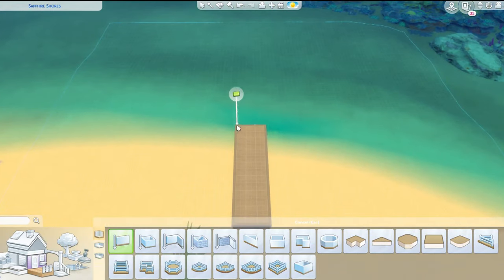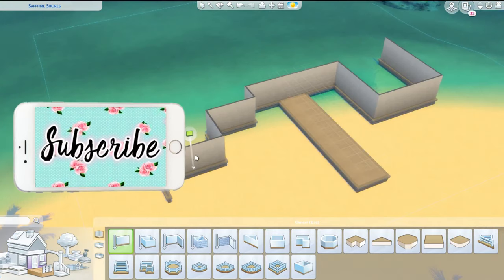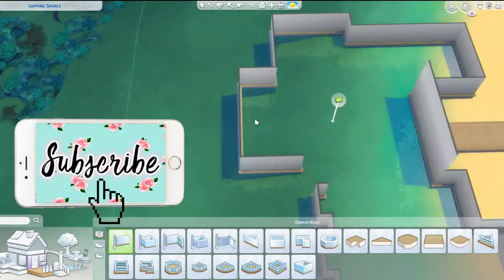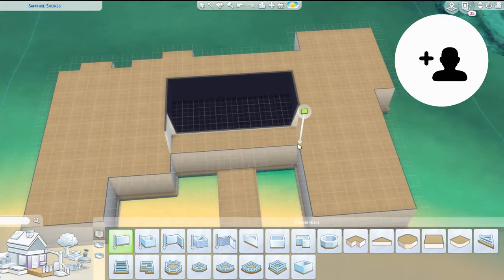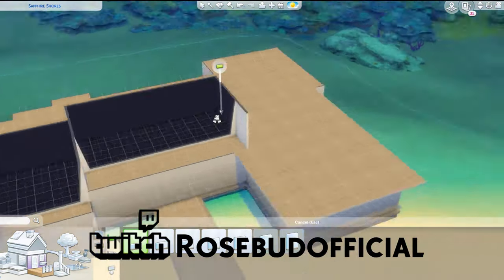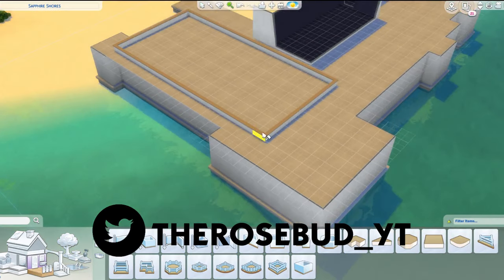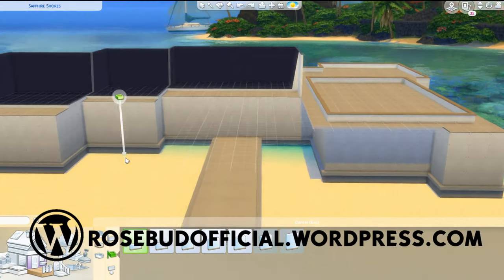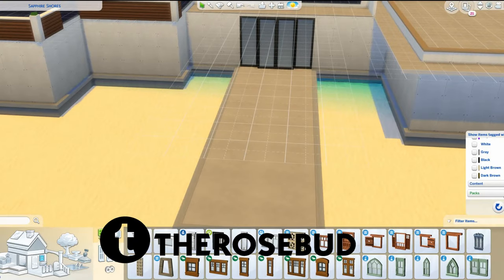THE SIMS 4 - MODERN BEACH HOUSE (SUNSHINE SHORES) + ISLAND LIVING PACK GIVEAWAY CLOSED [JULY 5-31]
Hello Buddies! I hope you enjoy the build! I really tried to step it up for you all. I also update you on some things that are coming to the channel. Please don't be one of those people who just sub for the giveaway and leave later if you don't win. I have a lots of amazing content for you regardless and if I could I would give you all a code.

Watch the video + sub
Additional entries for following me twitter, twitch, insta, and tumblr
Please leave you first + last name & soical media handles.
Leave a comment on this video on content you would like to see.

Follow me on:
🌹Origin: TheRosebudsimmer

Wanna show me something on the gallery? TheRosebudsimmer